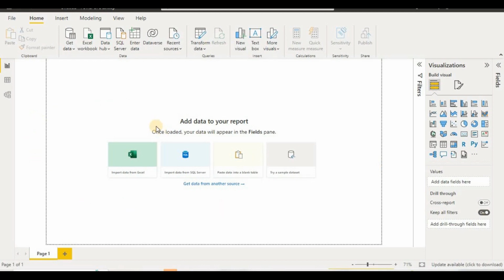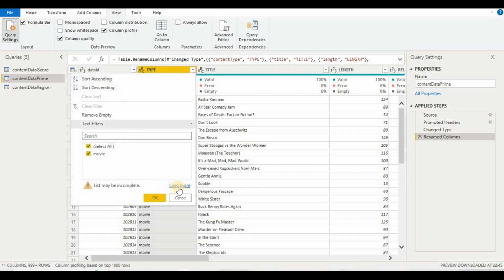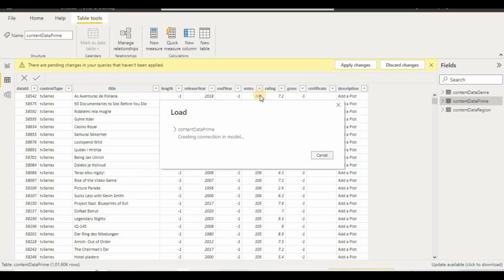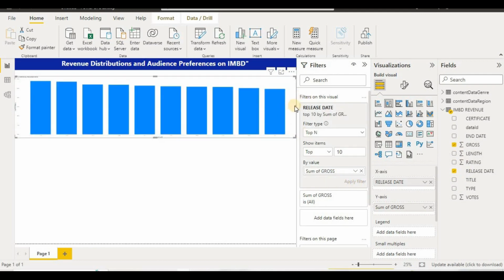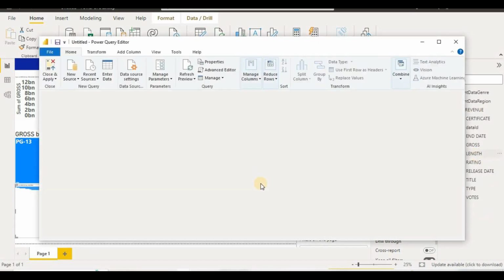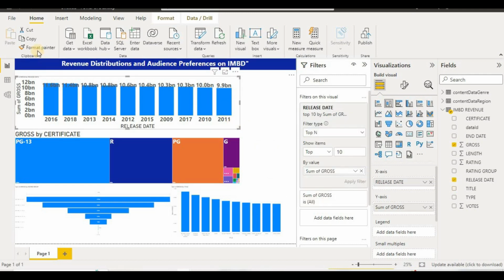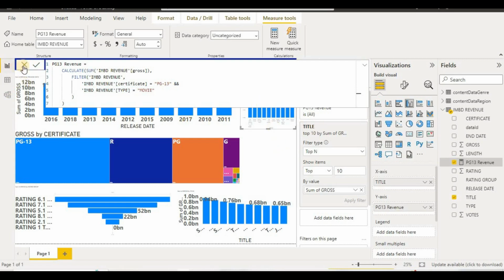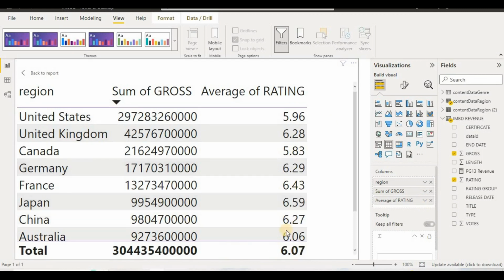Power Bi Uncovering the Top Grossing Films of All Time with IMBD Dataset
Are you a movie buff or data analyst looking to uncover the secrets behind the top grossing films of all time? Look no further than this Power BI tutorial using the IMBD dataset!

In this video, we'll guide you through the process of analyzing the IMBD dataset using Power BI, and reveal the highest grossing films of all time based on box office revenue. You'll learn how to connect to the dataset, clean and transform the data, and create visualizations that provide insight into the movie industry.

We'll also showcase how to create interactive reports that allow you to drill down into specific film genres, release dates, and production companies. This will give you a deeper understanding of how the movie industry has evolved over the years, and which factors contribute to the success of a film.

Whether you're a data analyst, movie enthusiast, or simply curious about the film industry, this Power BI tutorial will provide you with valuable insights and knowledge. Join us in uncovering the top grossing films of all time with the IMBD dataset and Power BI!